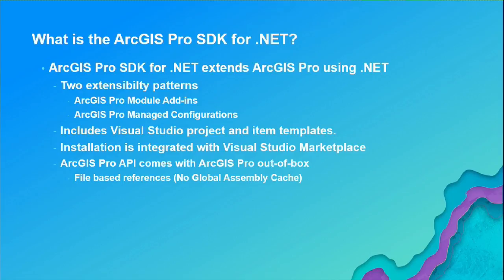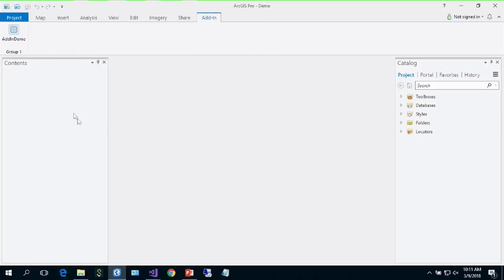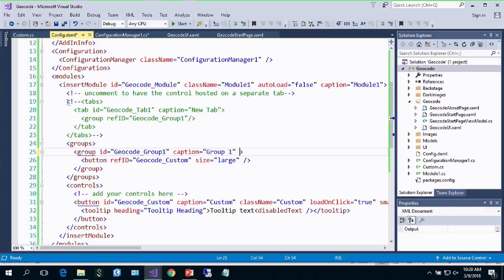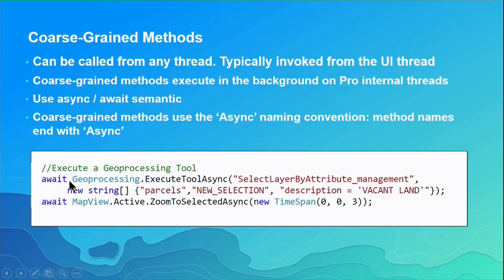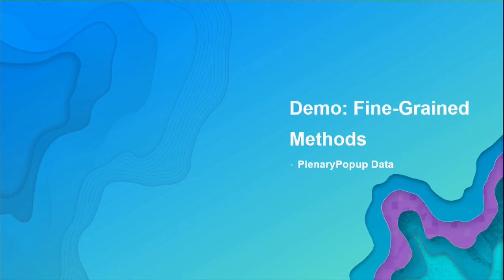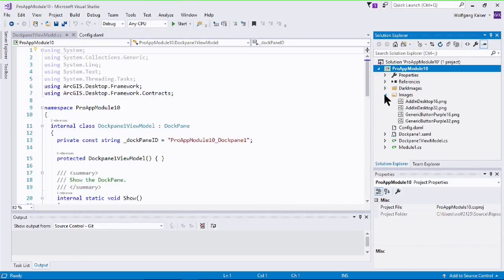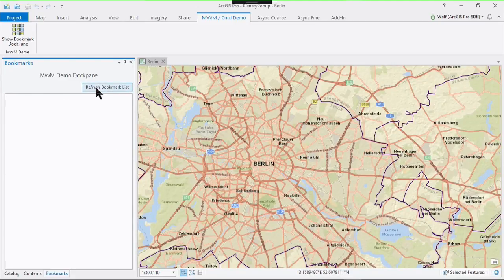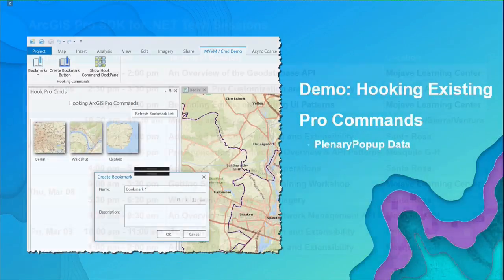ArcGIS Pro SDK for .NET: Beginning Pro Customization and Extensibility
Learn how to customize and extend ArcGIS Pro with its .NET SDK. We'll show you how you can get up and running quickly with the Add-in and Configuration customization patterns, declarative programming with DAML, and asynchronous programming with ArcGIS Pro's QueuedTask.